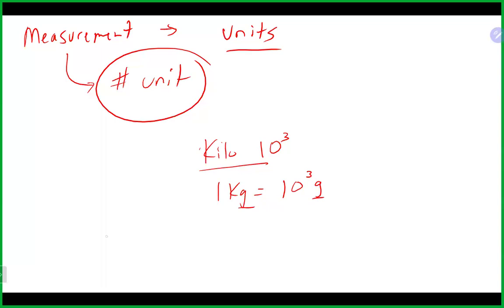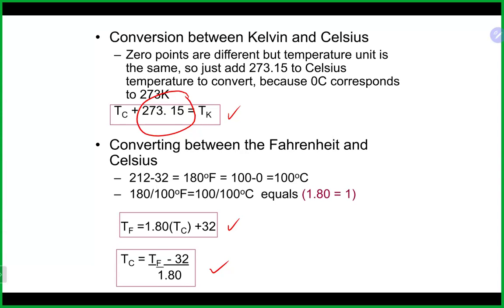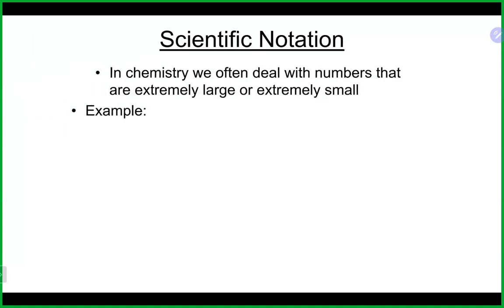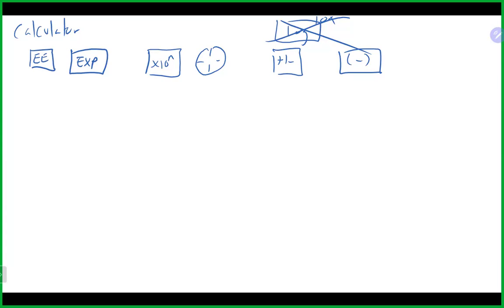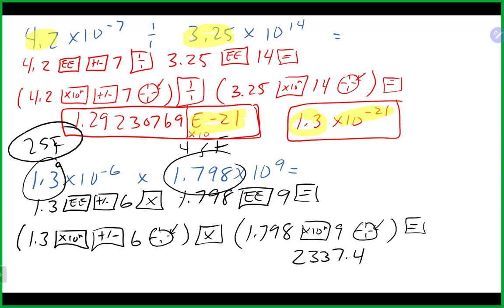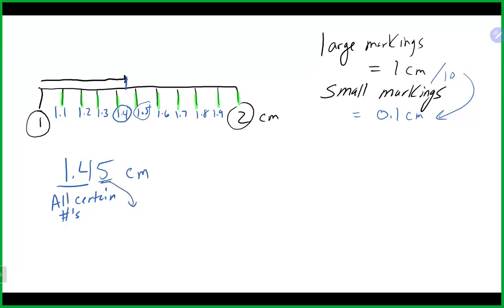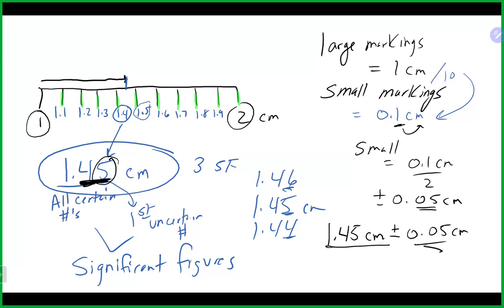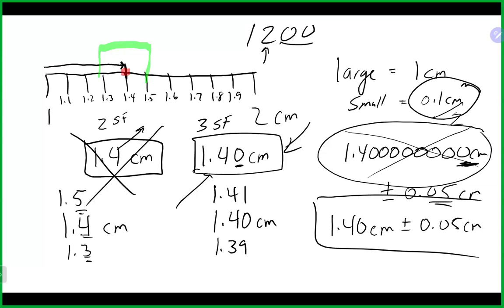Chem 3 Lecture 1/15/25 (A) (Ch2)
We lectured on Ch 2 (units, mass, measurements, significant figures, uncertainty in measurements)